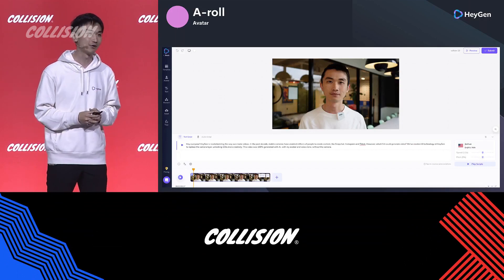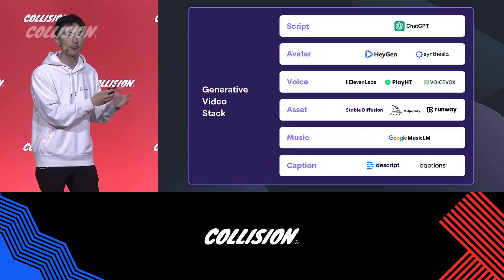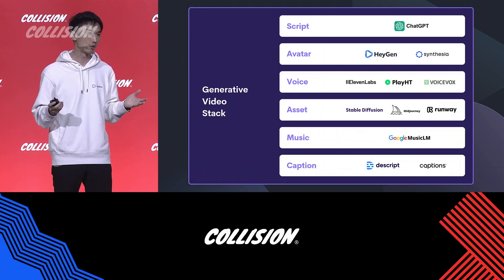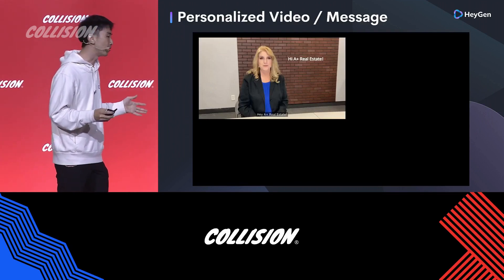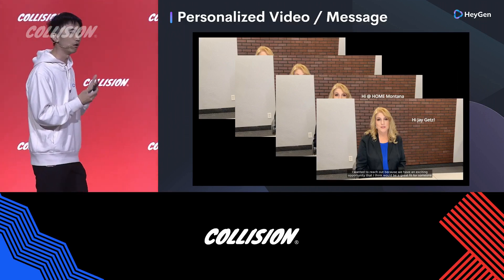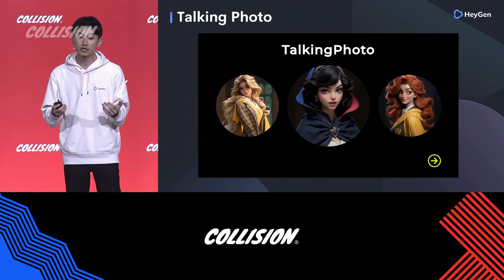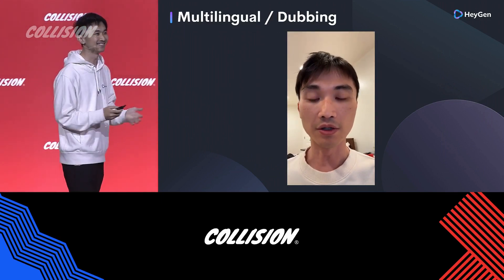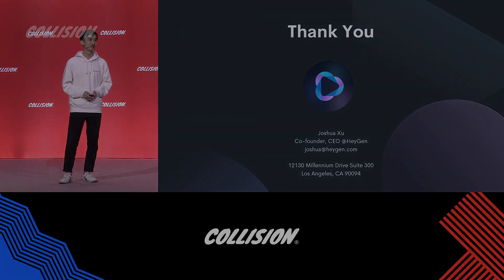No crew? No camera? No problem! The potential of generative video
The power of AI has the potential to reshape video content creation. No cameras, no extensive editing, just compelling, scalable video content in minutes. Join HeyGen co-founder and CEO Joshua Xu for a deep dive into how the company's generative AI platform is making video creation 10-times faster, and to explore the potential impact of this on the marketing world.

Joshua Xu and HeyGen